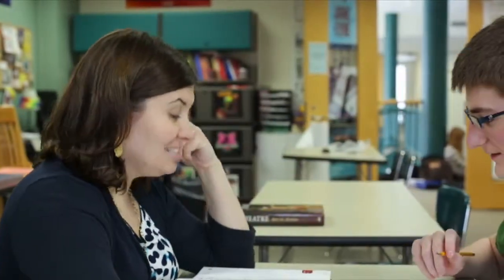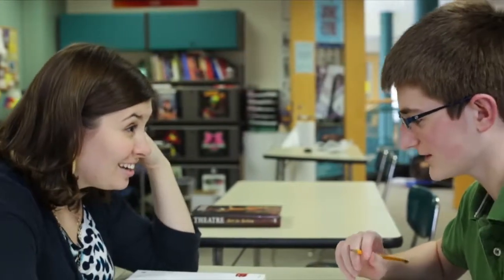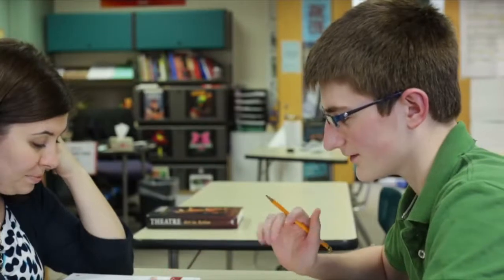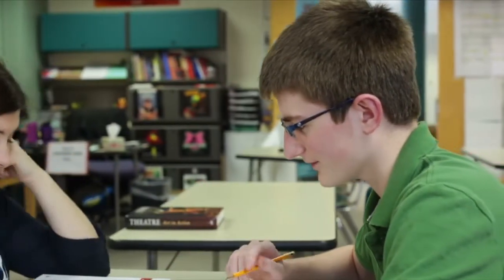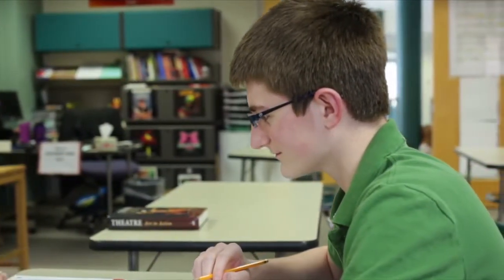Kim Sutton Math Fact Fluency Week 1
What suggestions do you have for teaching for understanding rather than just memorization?